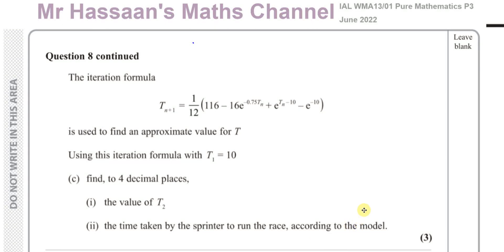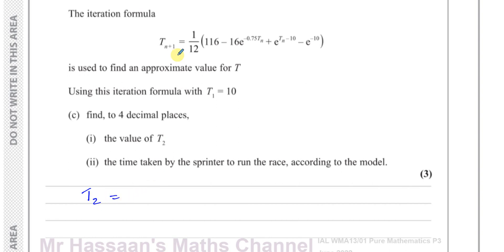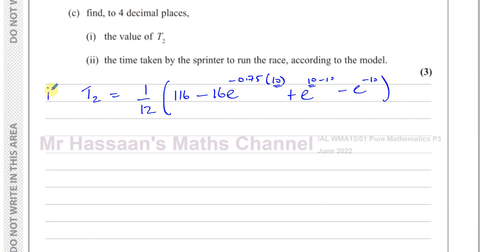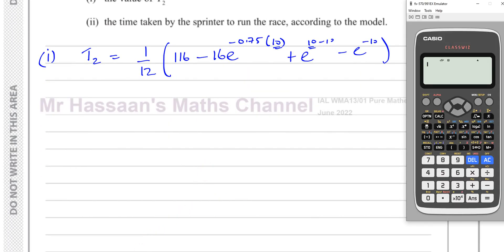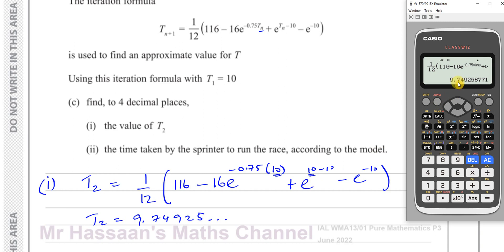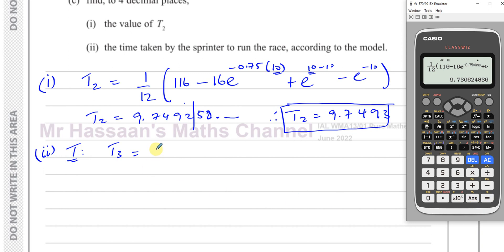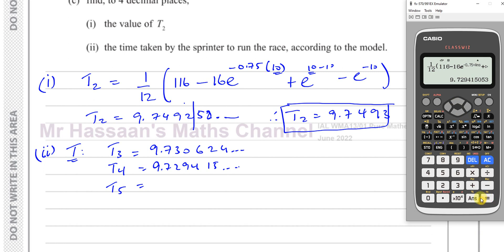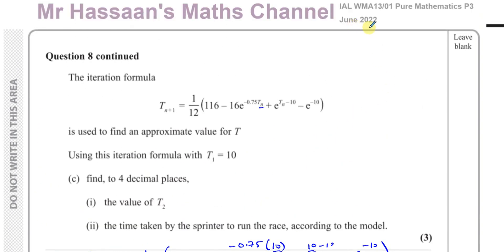WMA13/01, IAL, (Edexcel), P3, June 2022, Q8 (c), Numerical Methods, Iteration